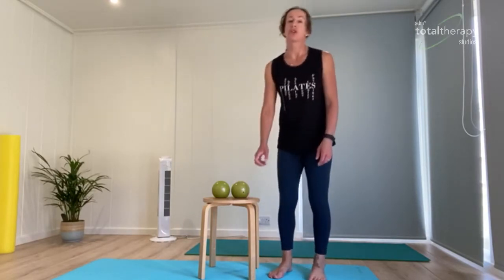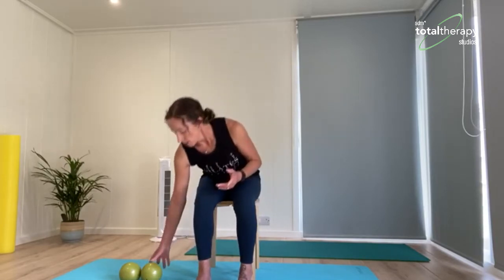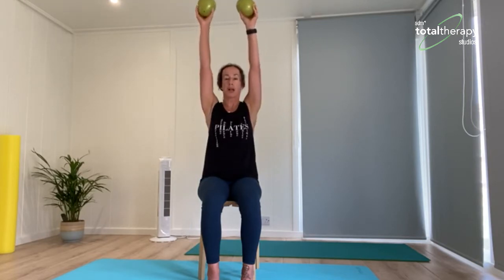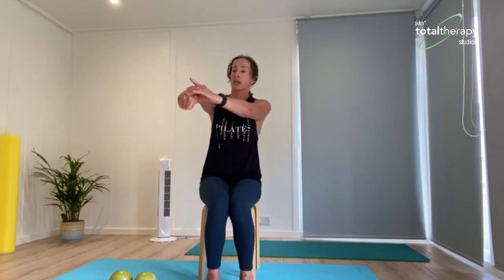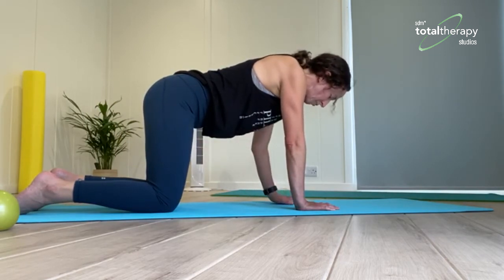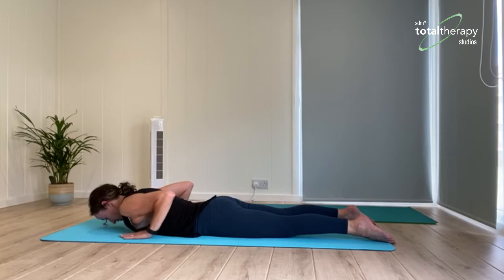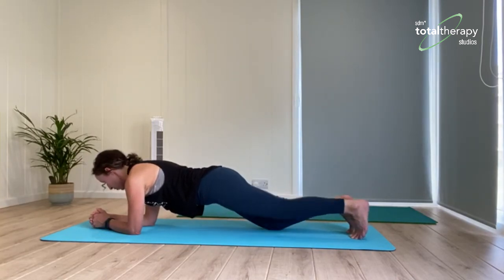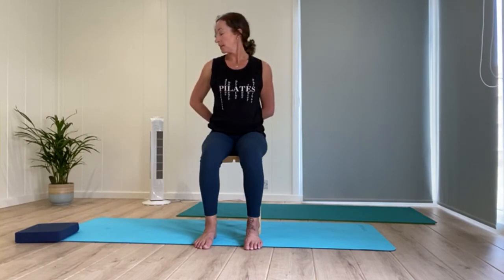Wendy Watson - Core and Shoulders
In this great video, Wendy demonstrates a number of exercises for the shoulders and core. With a variety of movements in a seated position, and on the mat, this routine will support overall flexibility and strength.